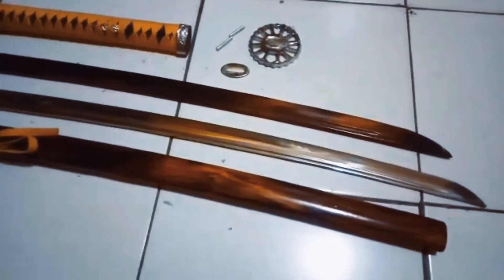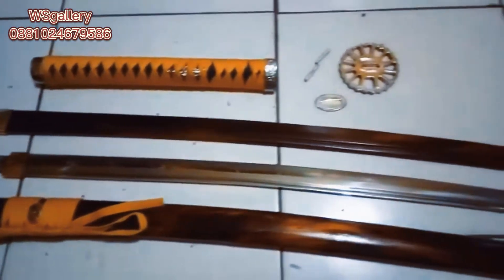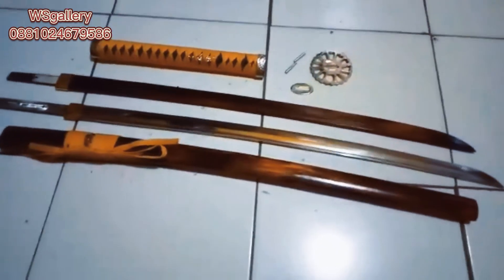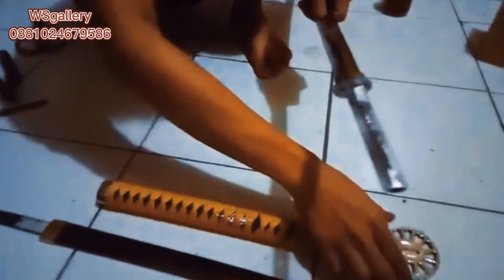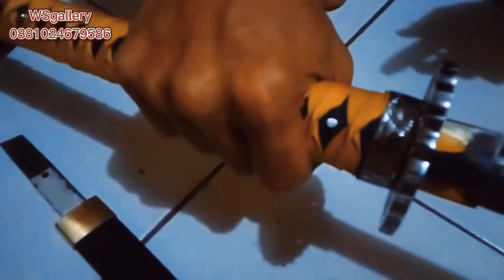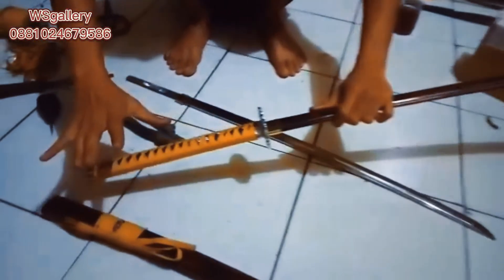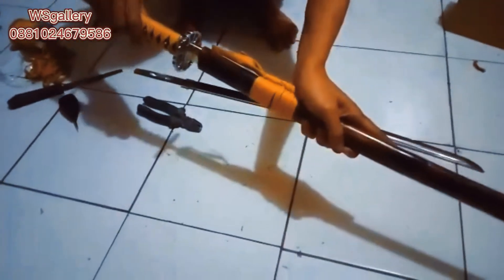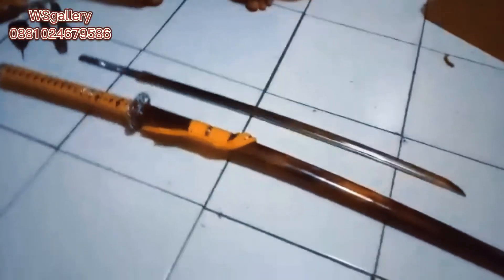CARA BONGKAR PASANG KATANA CUSTOM SANGAT SIMPLE DAN MUDAH ⛔ Katana Bongkar Pasang Custom WSgallery⛔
Assalamualaikum

Kali ini kita Video kan CARA BONGKAR PASANG KATANA CUSTOM KAMI Yaitu Katana Bongkar Pasang Double Blade : Steel & Rosewood COLLECTION ITEM

Untuk info dan Pemesanan bisa langsung chat Ke 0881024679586 ( Kang Sandy WSgallery )

Terimakasih